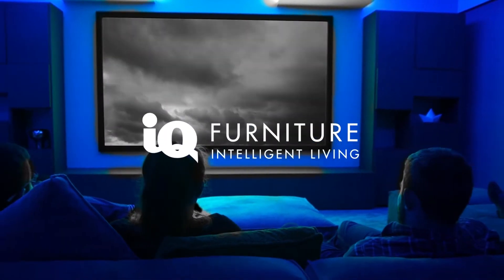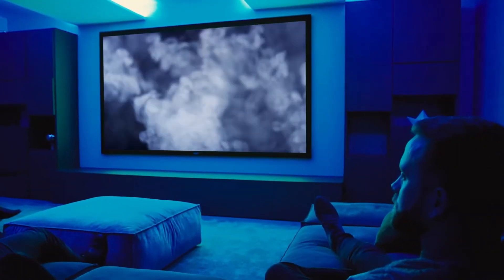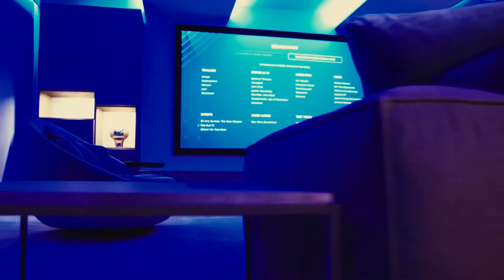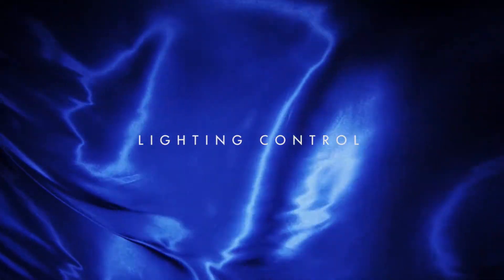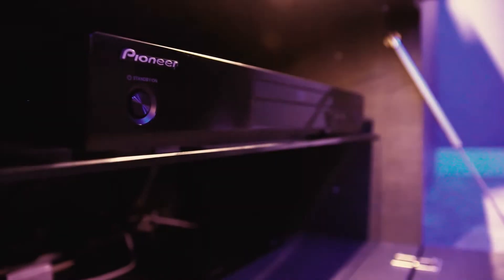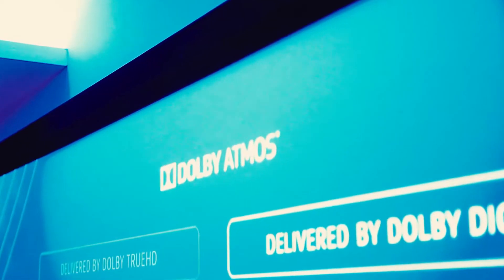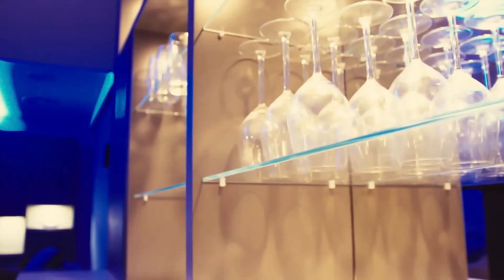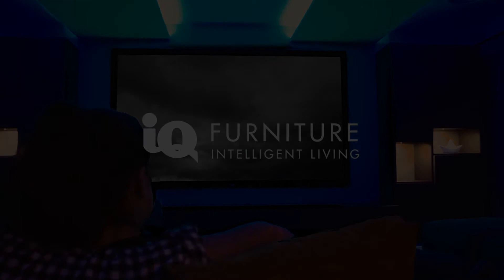Home Cinema Design 2018 | Featuring Dolby Atmos 7.2.2 Surround Sound | IQ Furniture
--Home Cinema Design--

Create your very own home cinema with IQ Furniture. Our turnkey service offers a bespoke home cinema design service, bringing together design and technology for an interior design approach to home cinema specification.

We can offer all levels of home cinema design from a full turnkey service including flooring, wall coverings, home cinema technology and furniture, alternatively, we can simply provide the modern home cinema furniture and finishes for your perfect entertainment space.

Visit our showroom in Amersham where we can offer you a full demonstration showcasing all the features including the screens, lighting, amplifiers and speakers.

--Social Media--